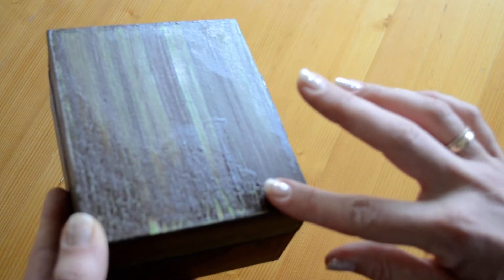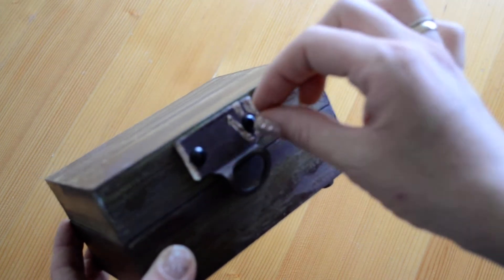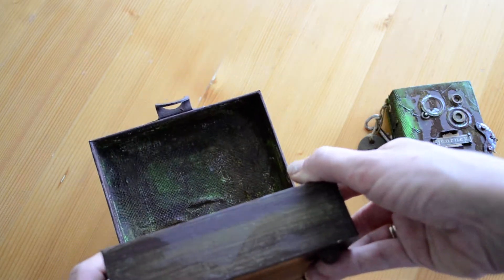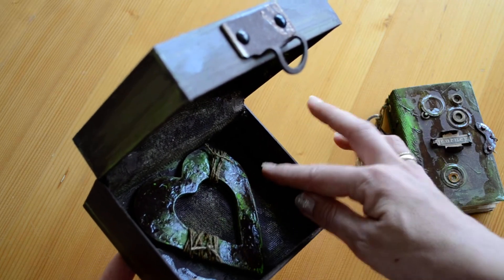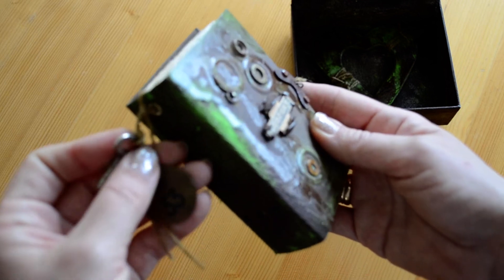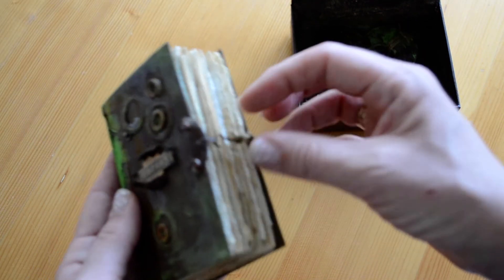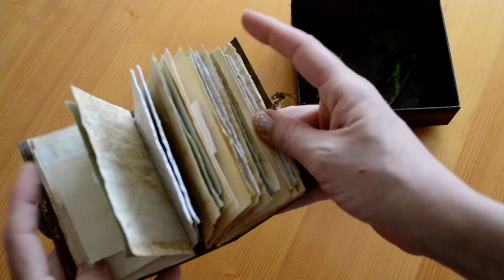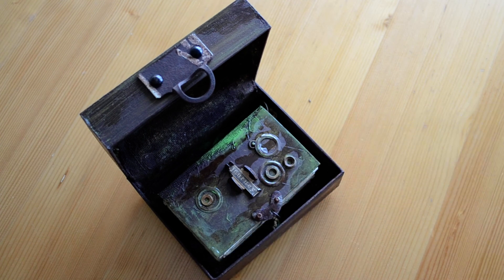Small journal in a box *SOLD*